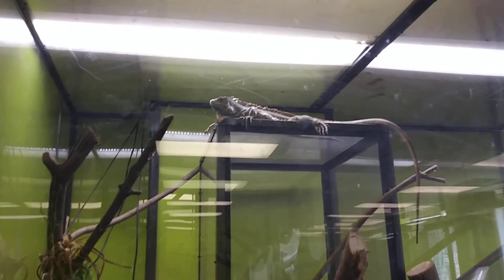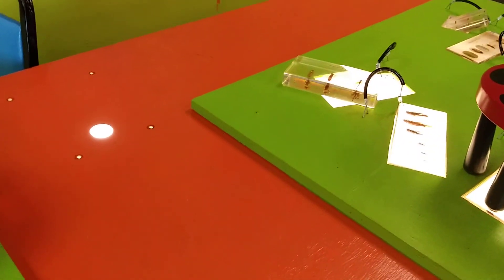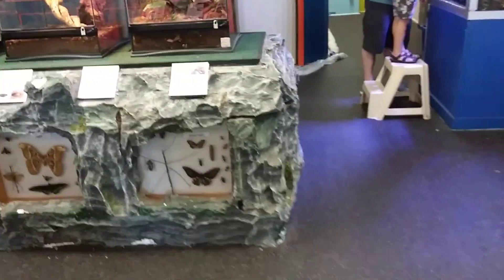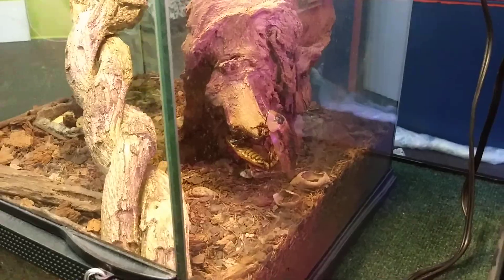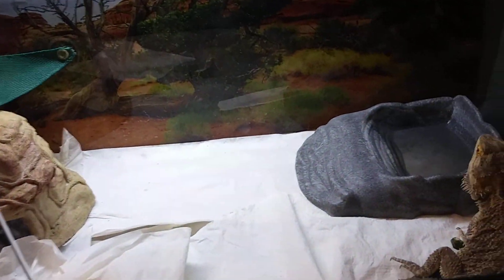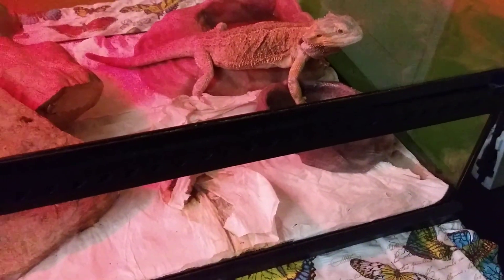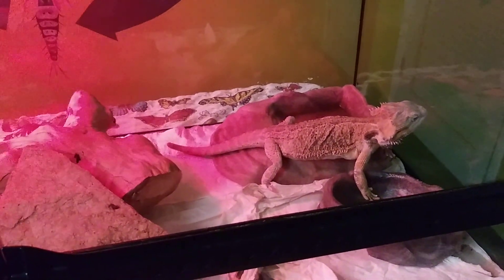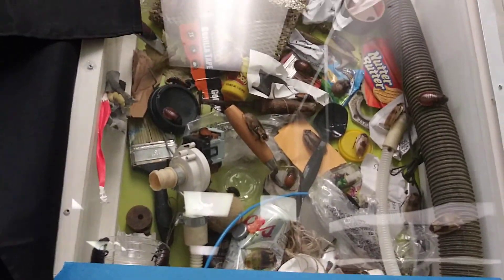2 insectarium and butterfly pavilion 7/14/18